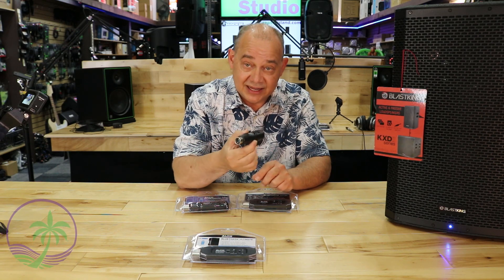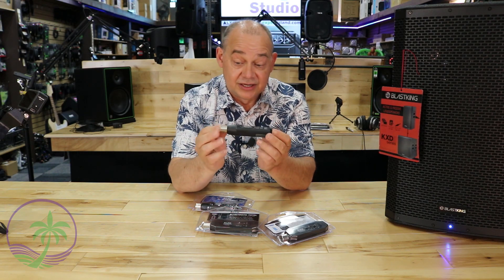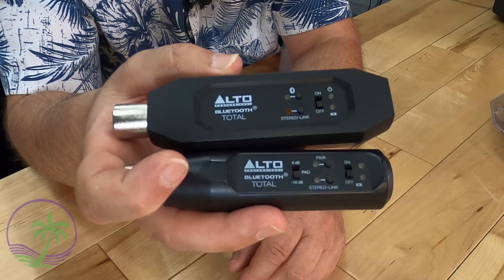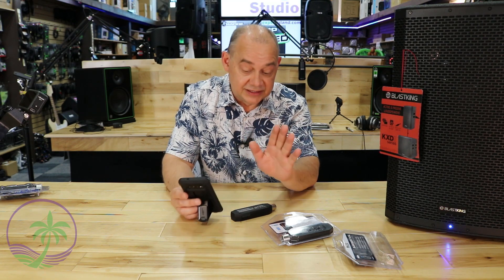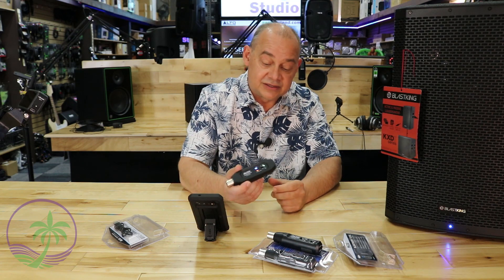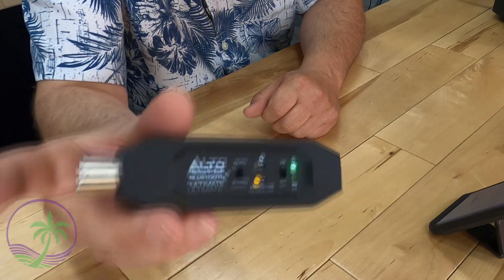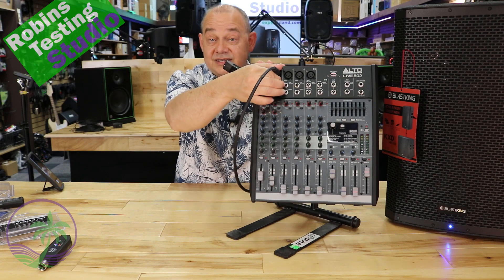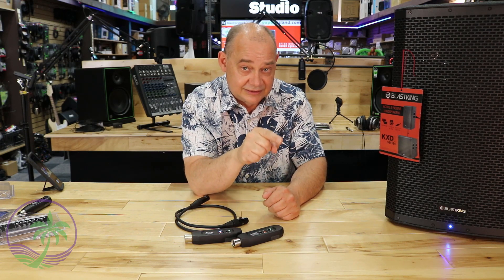Full Run Down of The Alto Professional Bluetooth Total 2 vs Ultimate vs Original TOTAL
Alto Professional Bluetooth Total 2 - XLR Equipped Rechargeable Bluetooth Receiver For Mixing Desk / Audio Mixer Setups and Active PA systems
Vs
Alto Professional Bluetooth Ultimate - XLR Equipped Rechargeable Stereo Bluetooth Receiver For Mixing Desk / Audio Mixer Setups and Active PA systems
Vs
Original Alto Professional Bluetooth Total | Professional XLR Equipped Rechargeable Bluetooth Receiver For Mixers and PA Systems

Bluetooth Total 2
BLUETOOTH AUDIO ADAPTER
Add Bluetooth to any speaker or mixer
Wirelessly link two together for cable-free stereo playback*
XLR-equipped connection
100+ft range
USB micro rechargeable battery (6+ hours)

Chapters
00:00 intro 1# seller
01:00 Original Total
02:40 Bluetooth TOTAL 2
04:20 Test Original Total vs New
05:00 Try to Sync old to New
07:00 Sync New Total 2 to New Ultimate
08:20 Features of The Bluetooth Ultimate
11:20 Like, Comment, & Subscribe

Bluetooth Total is an XLR-equipped, rechargeable Bluetooth receiver that streams audio wirelessly to mixers or powered loudspeakers. With Bluetooth Total, you can quickly and easily add Bluetooth to any live sound setup. Plug Bluetooth Total into the XLR input of a mixer or powered speaker, pair your Bluetooth device, and that's it! You can also wirelessly link two Bluetooth Totals together to accommodate larger speaker setups. A built-in, rechargeable battery keeps Bluetooth Total running for over 6 hours. The Bluetooth Total is a valuable tool that no audio professional should be without.

*This product can wirelessly pair to another Bluetooth Total 2, or the Alto Professional Bluetooth Ultimate, both sold separately. Original Bluetooth Total is not supported